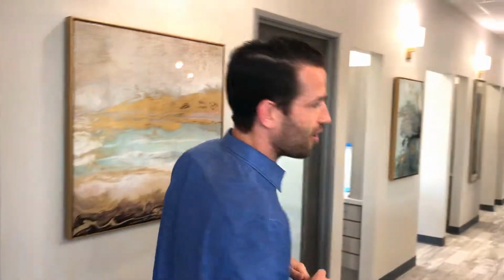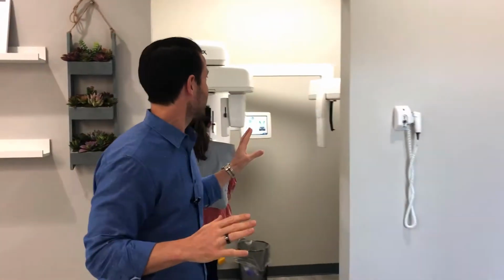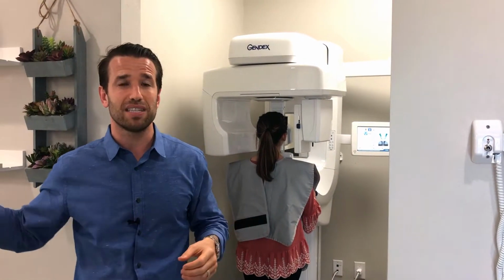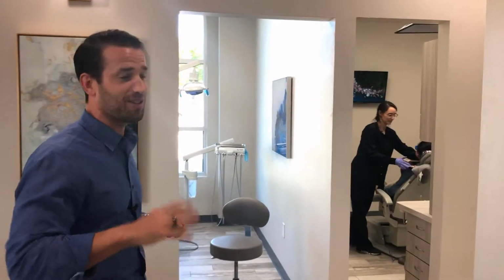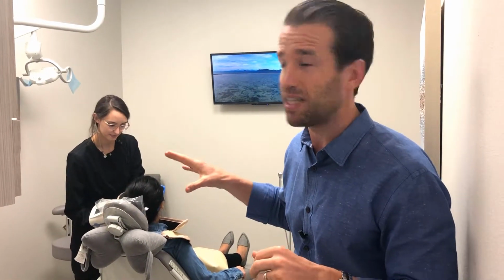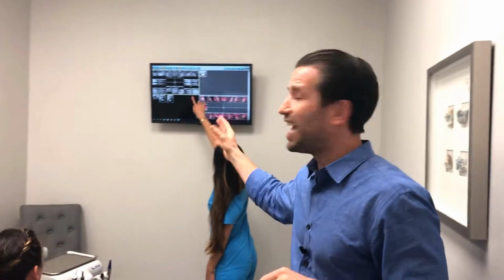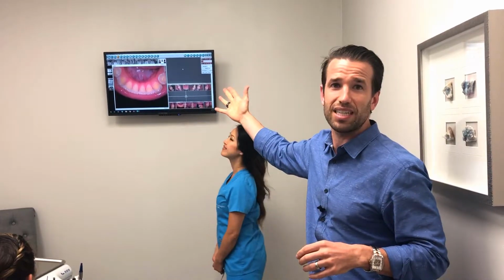How to Choose a Dentist? | Orthodontist | Dr. Nate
Hey everyone Dr. Nate trying to help spread some knowledge. In this video we go over what you should look for in a dental office. We also go over what your first visit will entail and what you can expect. It's so important that you feel comfortable at your dental office and I show some of the ways we try to do that.

Even if you don't go to our office you should still look for the following things:

1. Digital Xrays. This is absolutely essential. Digital Xrays produce way less radiation therefore less chance of any DNA break down in your cells. If your dentist is not using digital Xrays run!

2. You should be getting pictures taken of your teeth. This is the best way to see what is going on and you will feel more comfortable with what your doctor is proposing if you can actually see it with your own eyes. Don't just take their word for it. You should be able to see what's going on.

3.. If you are 6 years an older you should be getting two types of Xrays. A panoramic Xray (overall picture of wisdom teeth, erupting teeth etc.) and close in Xrays called Bite Wings (BWs) and Periapicals (PAs). These allow the dentist to see bone levels and cavities between the teeth.

4. You want a warm and welcoming environment. In this day and age you should feel comfortable at your dental office. This will NOT COST YOU MORE. Just because an office is nice does not necessarily mean it is more expensive. It just means your doctors care about how you feel when you walk in. If you're relaxed then it makes everyone's lives better.

5. Ideally there will be forms of entertainment so that you can be calm and relaxed if you have to get any treatment completed. At our offices we have Netflix, essential oils, games, movies etc so that you can feel at ease.

There are many more items you should look for but I believe the ones above are essential.